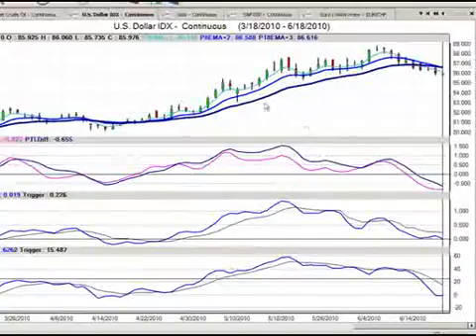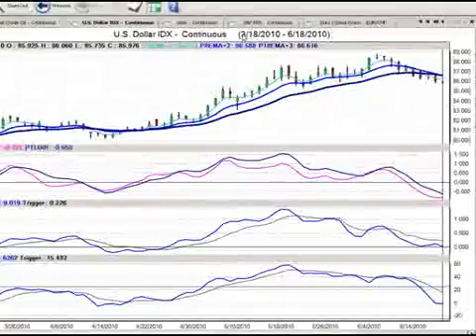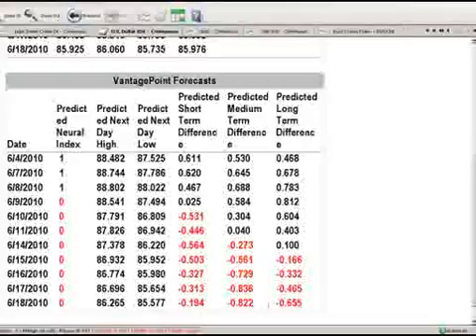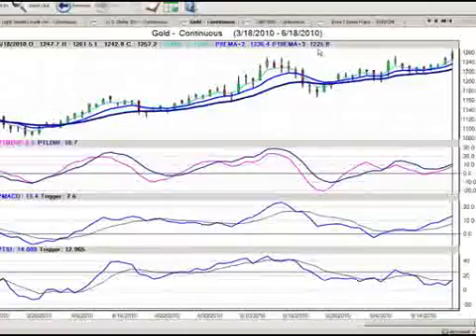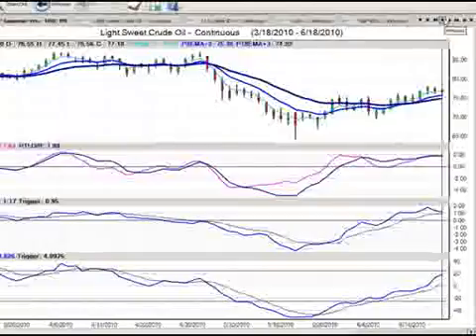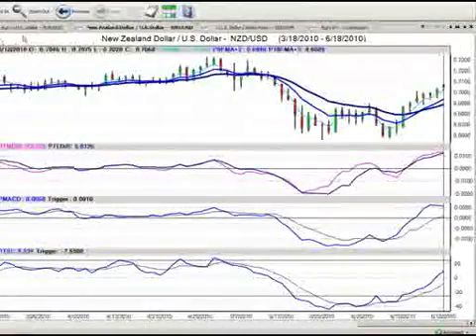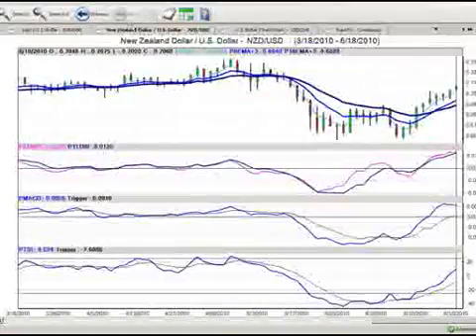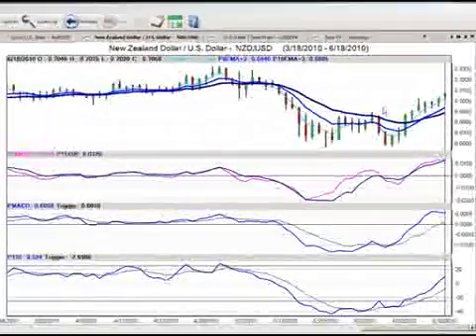Part 1/2: Forex Weekly Outlook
A complete look at the week ahead in Forex trading including a review of the main currency, equity and commodity futures that will effect trading.&nbsp; Next live trading webinar is set for July 7, 2010 at 9;15a.m EST just save the following